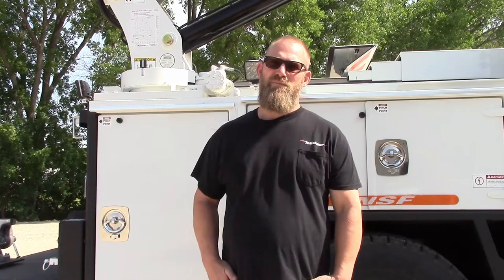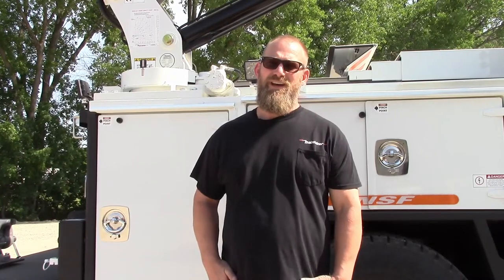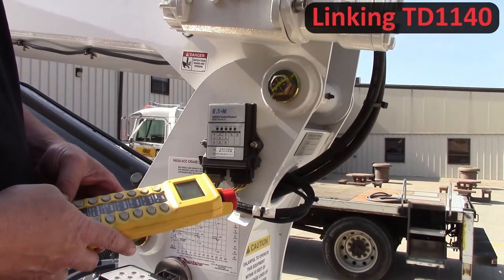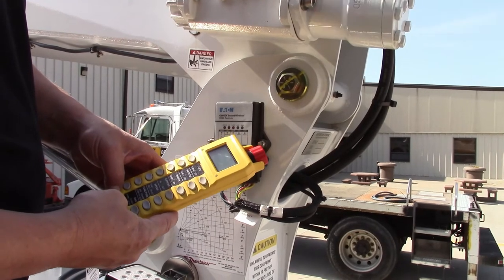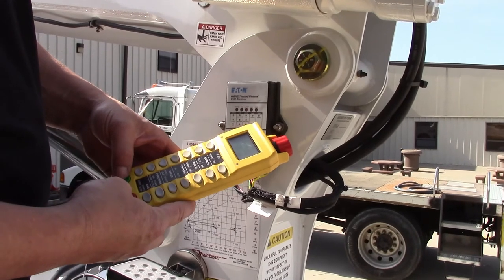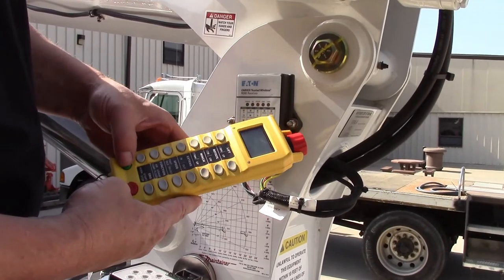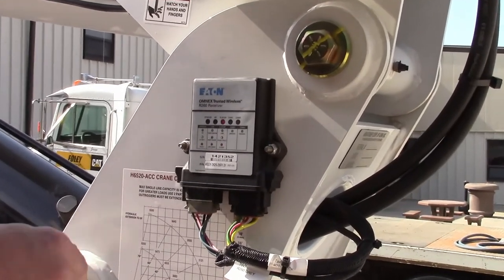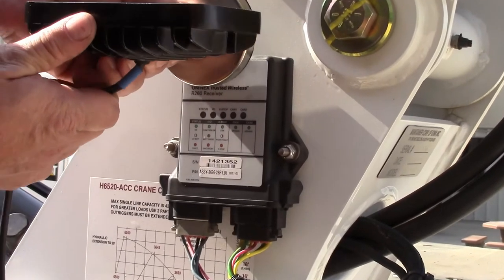How To Pair Maintainer TD1140 Crane Remote to a Receiver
Kelly Beltman, Maintainer’s Customer Support Manager, shows us how to pair the TD1140 standard Crane Remote to a Maintainer Crane receiver.

Maintainer
Crafting a Legacy of Premium Truck Bodies

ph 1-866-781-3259